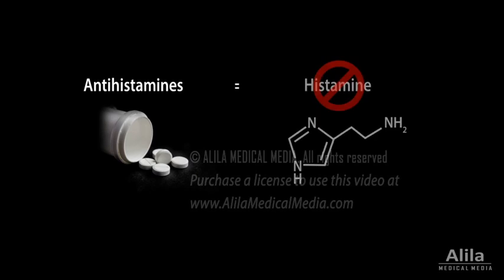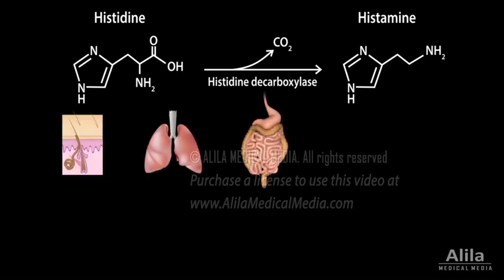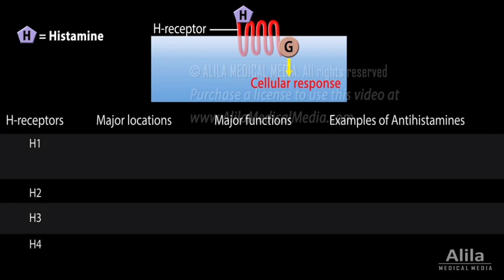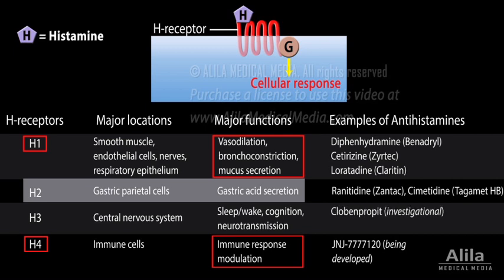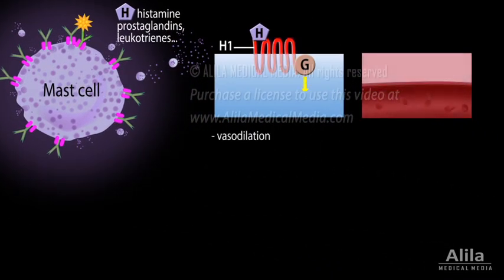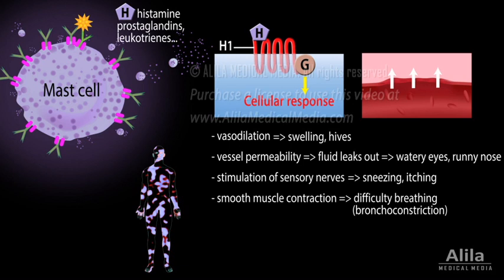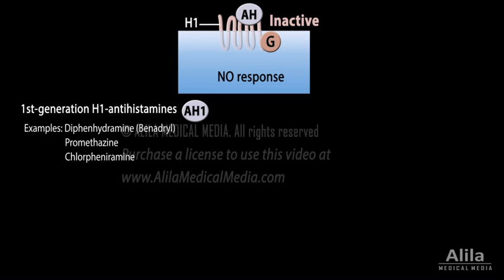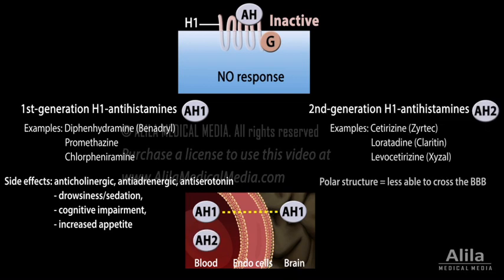Histamine and Antihistamines, Pharmacology, Animation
(USMLE topics, pharmacology) Functions of histamine, the 4 H-receptors, first and second generation H1-antihistamines.

Antihistamines are medications that counteract the action of histamine. Histamine is most notoriously known as a mediator of allergic reactions, but it’s also involved in important physiological processes such as immune response, gastric acid secretion, sleep and wake cycle, cognitive ability and food intake.
Histamine is synthesized from the amino acid histidine. It is present in all tissues but most abundant in the skin, lungs and gastrointestinal tract. Most of histamine in tissues is stored as granules inside mast cells. In the brain, histamine also functions as a neurotransmitter. It is found in histaminergic neurons of the hypothalamus, whose axons project throughout the brain.
Histamine exerts its action by binding to histamine receptors, H-receptors, all of which are G-protein- coupled. There are four H-receptors, with different tissue expression patterns and functions. Both H1 and H4 are involved in allergic inflammation, but only H1-antihistamines are currently available for allergy treatment. The major function of H2-receptor is to stimulate gastric acid secretion, so H2-antihistamines are used to treat gastric acid disorders such as gastric reflux and peptic ulcers.
The term “antihistamine” generally refers to allergy-treating H1-antihistamines.
Most allergies occur upon a repeated exposure to an allergen. Mast cells that were previously sensitized to the allergen are activated, releasing histamine and other inflammatory chemicals. Histamine causes dilation and increased permeability of blood vessels, stimulation of sensory nerves, contraction of smooth muscle; and is responsible for most allergic symptoms, ranging from watery eyes, runny nose, sneezing, itching; to swelling, hives, and difficulty breathing due to bronchospasm. When released systemically, histamine can cause extensive vasodilation and bronchoconstriction which may lead to life-threatening anaphylaxis.
Most H1-antihistamines are not similar to histamine in structure and do not compete with it for binding to H1-receptor. Instead, they bind to a different site on the receptor and stabilize it in its inactive state. The first-generation H1-antihistamines derive from the same chemical class as muscarinic, adrenergic and serotonin antagonists, so they also have anti-cholinergic, anti-adrenergic, and anti-serotonin effects. More importantly, they can cross the blood-brain barrier and interfere with histamine functions in the brain, causing drowsiness, cognitive impairment and increased appetite. Some of these drugs are actually used for their sedative side effect, as sleeping aid medications.
Second-generation antihistamines are less able to cross the blood-brain barrier, and are therefore minimally or non-sedating. They are also highly selective for H1-receptor and have no anti-cholinergic effects.